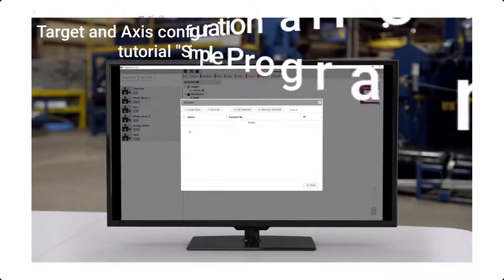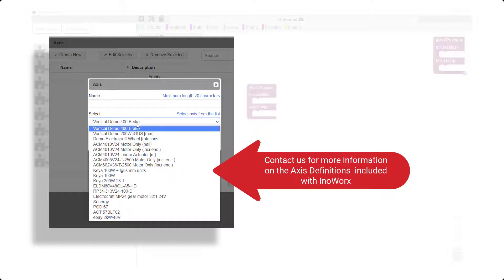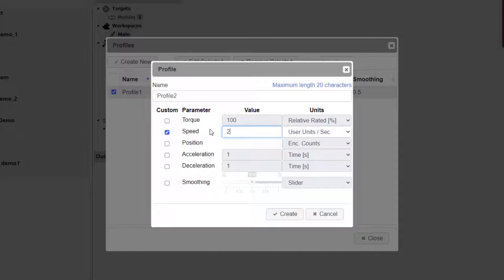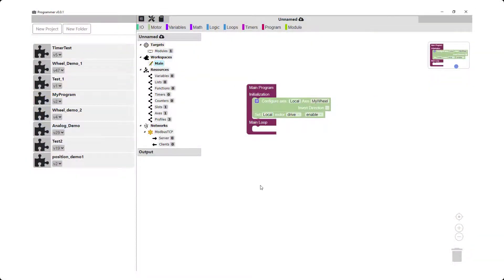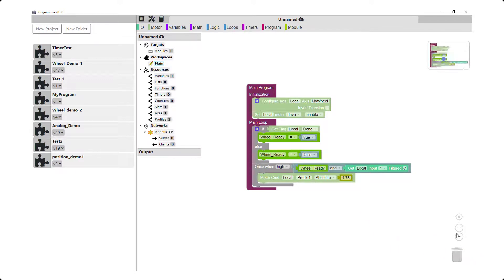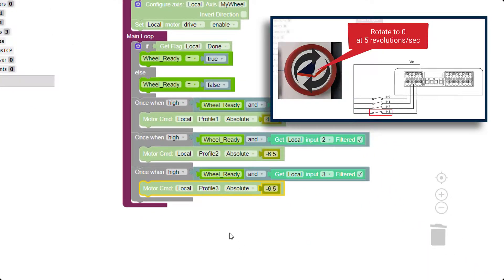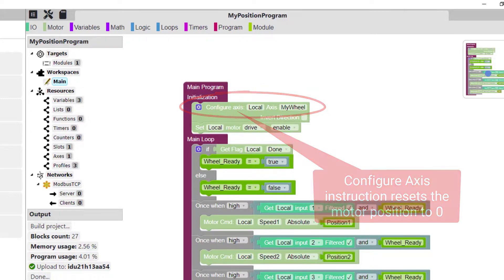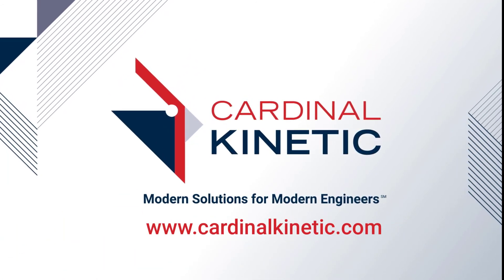Cardinal Kinetic - InoWorx Tutorial - Simple Position Program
This tutorial shows how define and to use motion Profiles to move a wheel demo to separate positions from a 0 position